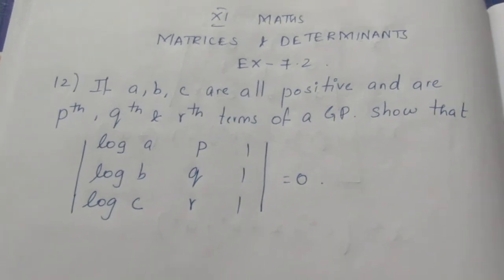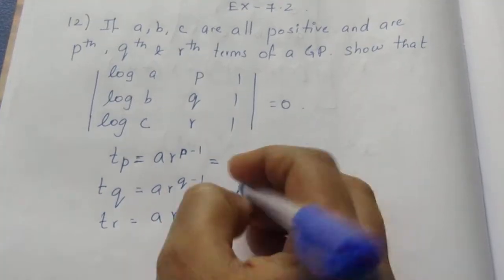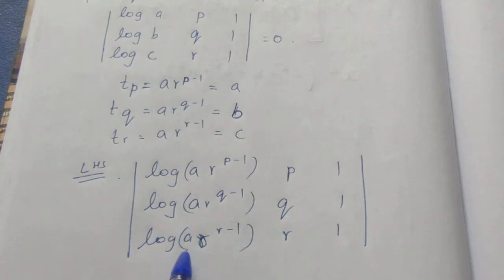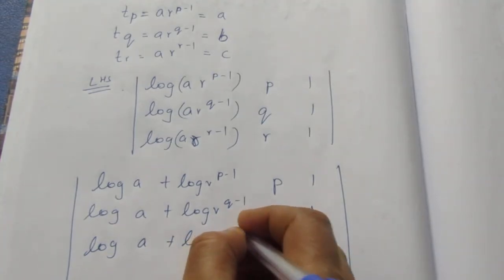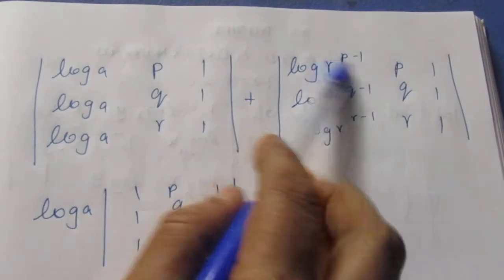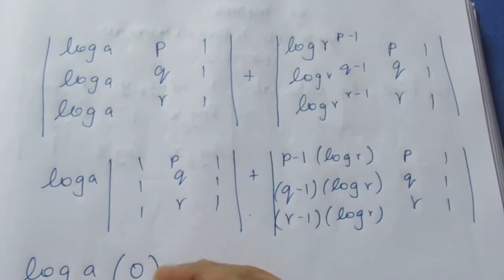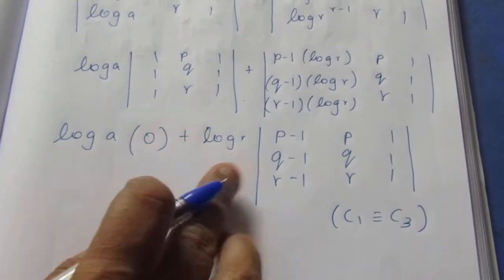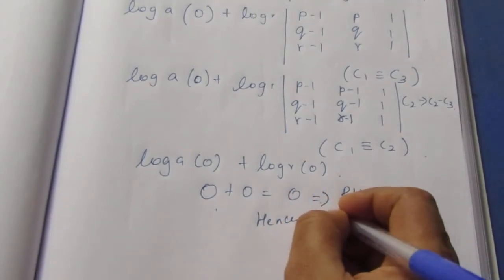TN CLASS 11 MATHS MATRICES & DETERMINANTS EX 7.2 SUM 12